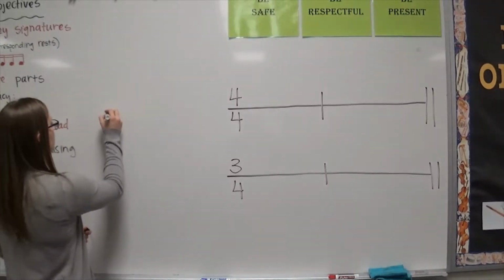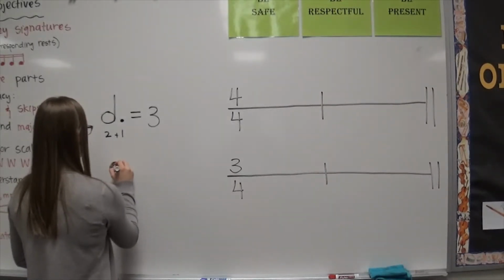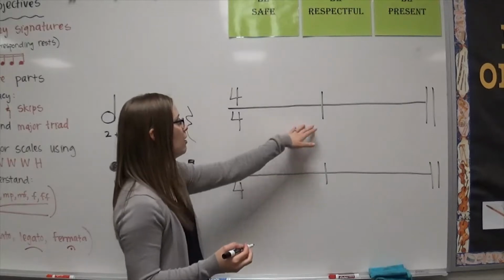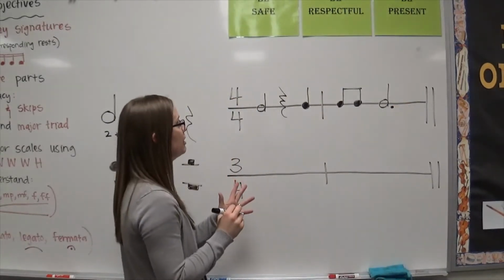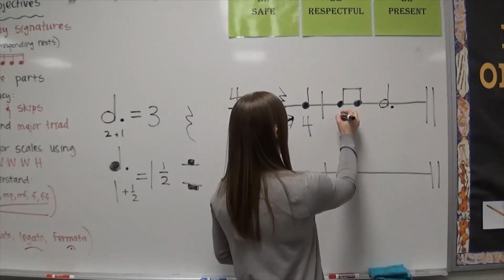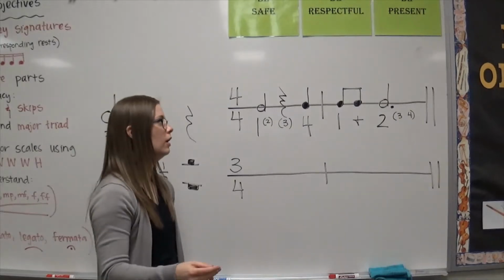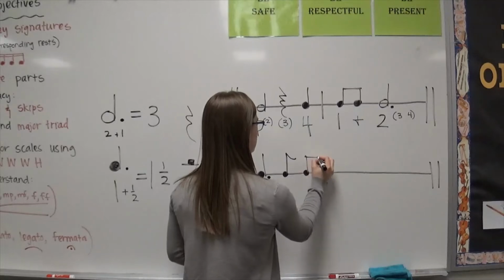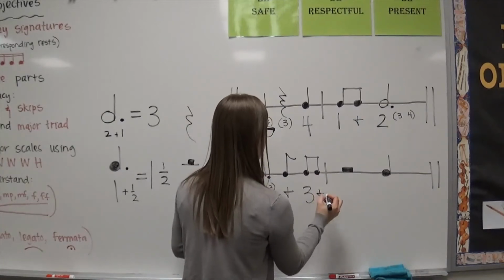Counting Part 2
More practice with counting, and we're adding in rests and dotted notes this time!